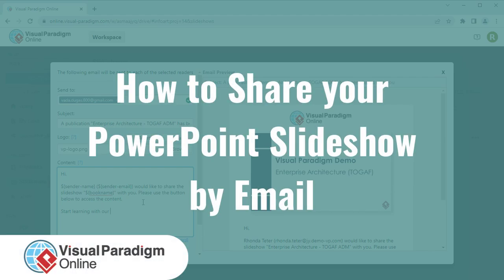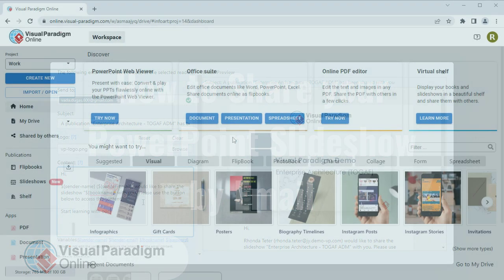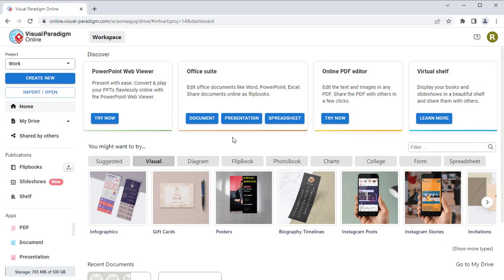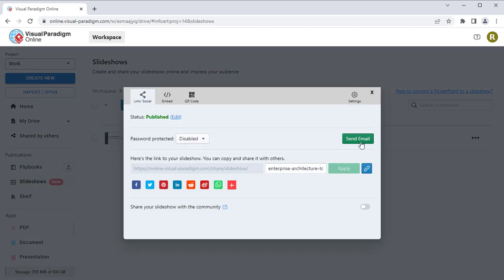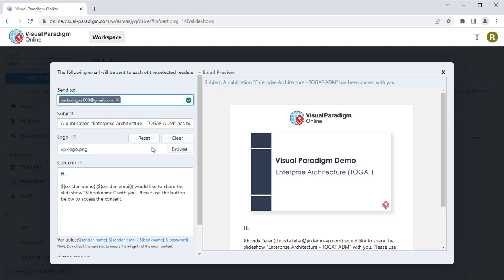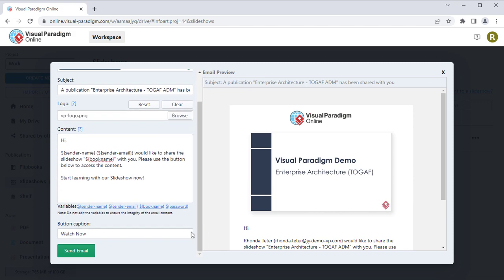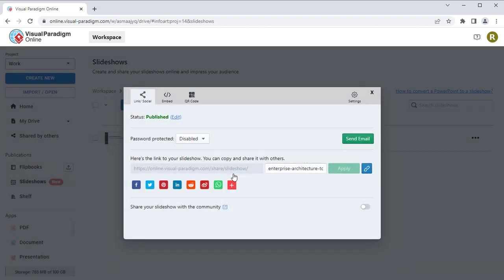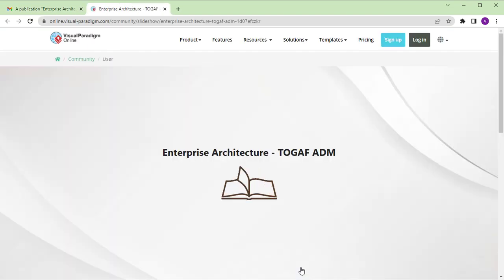How to Share your PowerPoint Slideshow by Email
With Visual Paradigm Online's PowerPoint Slideshow sharing feature, you can easily distribute your slideshows to colleagues, clients, or anyone you wish to share your content with. Gone are the days of large file attachments and compatibility issues. By utilizing Visual Paradigm Online's email sharing functionality, you can effortlessly send your PowerPoint presentations directly to recipients' inboxes, ensuring hassle-free access to your valuable content.

In addition to the convenience of email sharing, Visual Paradigm Online ensures that the integrity of your PowerPoint slideshows remains intact. All formatting, animations, transitions, and embedded media are preserved during the sharing process, guaranteeing that your audience experiences your presentation exactly as intended. Furthermore, Visual Paradigm Online eliminates the need for recipients to have PowerPoint installed, as the slideshows can be viewed directly within their web browser.

In this video tutorial, we will walk you through the simple steps of sharing your PowerPoint slideshows via email using Visual Paradigm Online. Start sharing your PowerPoint slideshows effortlessly today with Visual Paradigm Online!